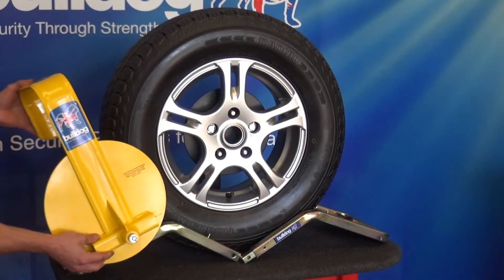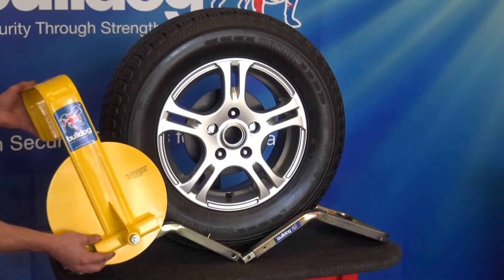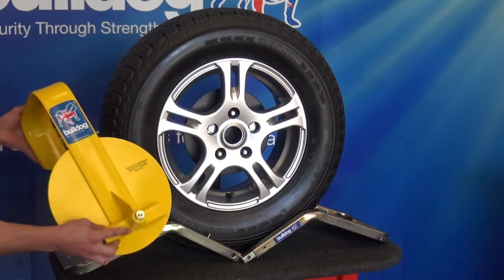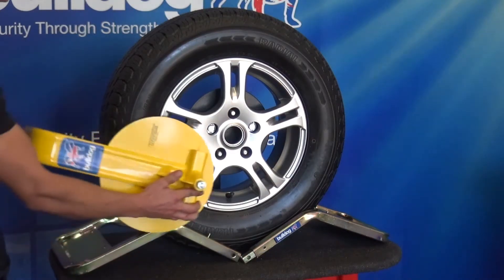Bulldog QD Caravan Wheel Clamp